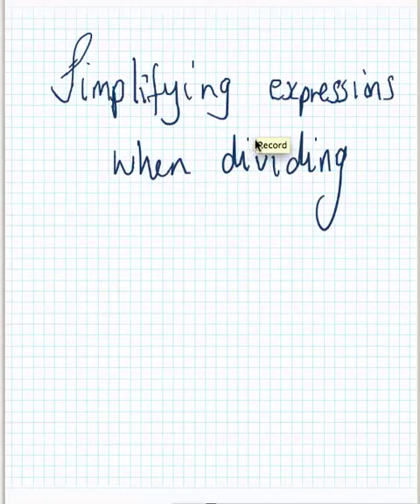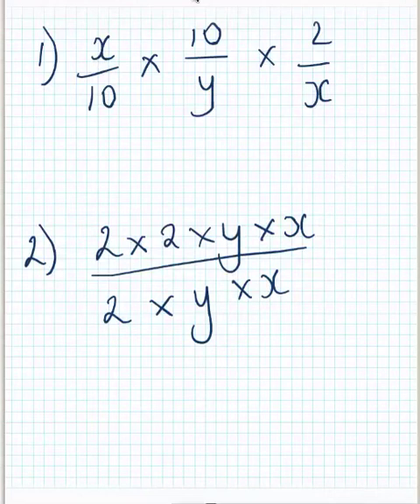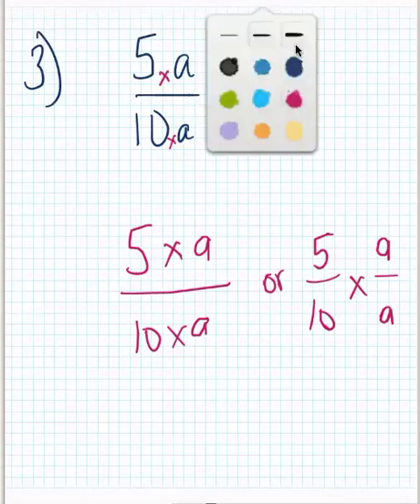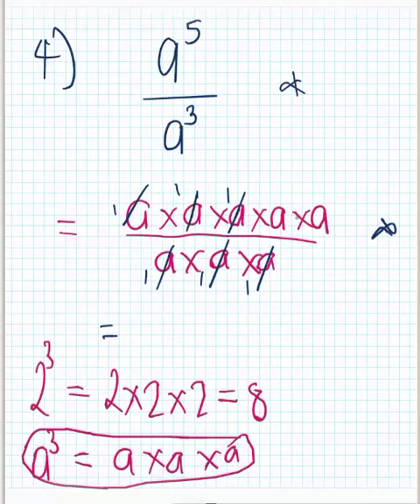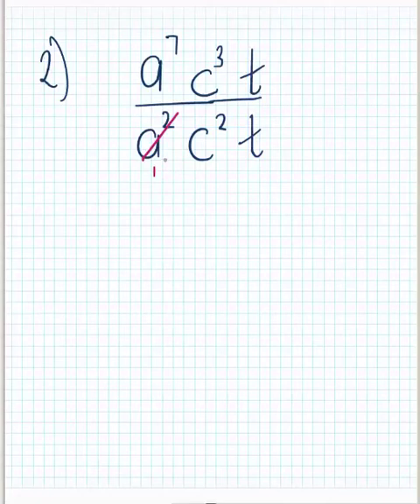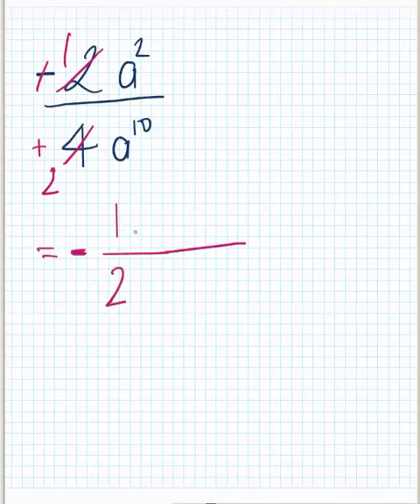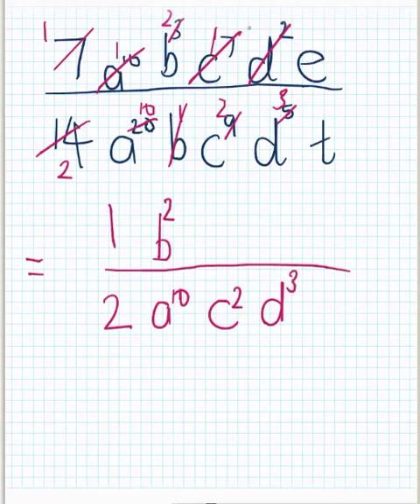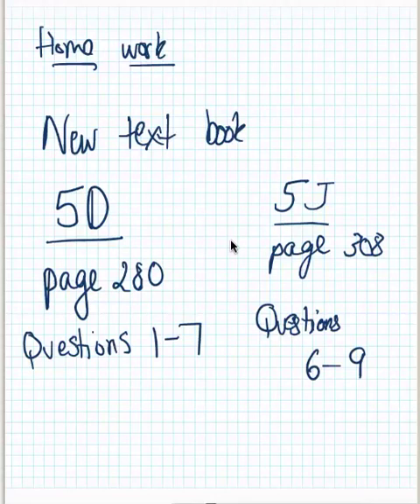Simplifying expressions when dividing